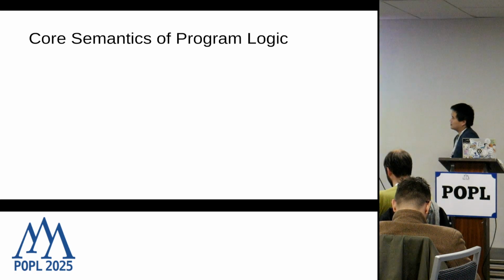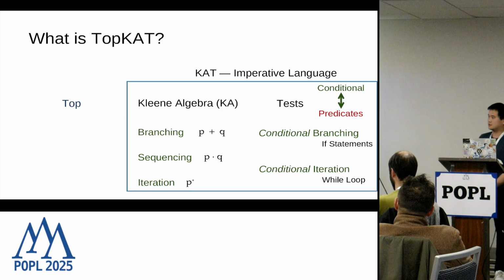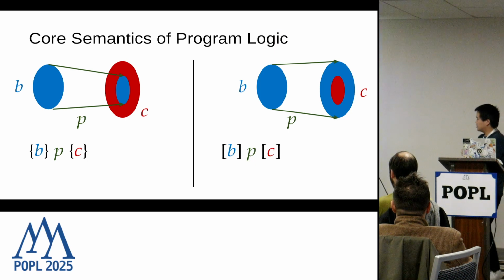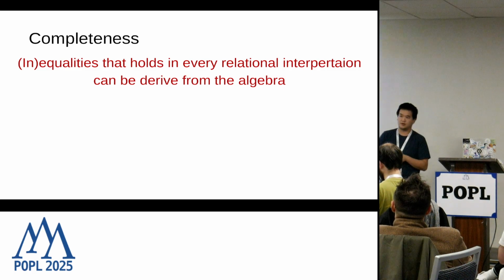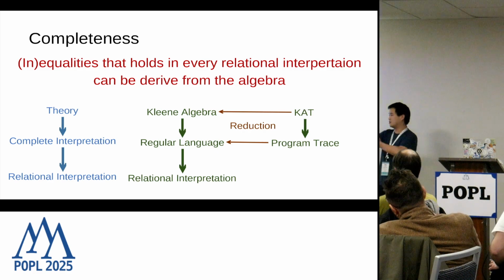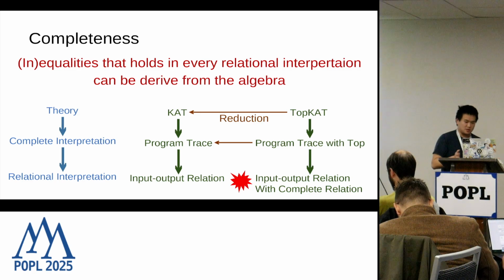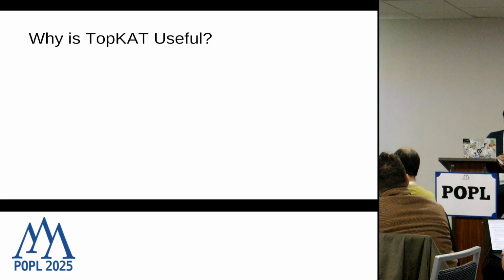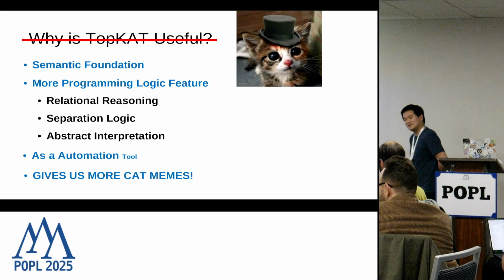[TPSA'25] Domain Reasoning In TopKAT: Reduction and Completeness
Domain Reasoning In TopKAT: Reduction and Completeness (Video, Theory and Practice of Static Analysis)
Cheng Zhang, Arthur Azevedo de Amorim, and Marco Gaboardi
(University College London (UCL; Rochester Institute of Technology, USA; Boston University)

Abstract: TopKAT is the algebraic theory of Kleene algebra with tests (KAT) extended with a top element. Compared to KAT, one pleasant feature of TopKAT is that, in relational models, the top element allows us to express the domain and codomain of a relation. This enables several applications in program logics, such as proving under-approximate specifications or reachability properties of imperative programs. However, while TopKAT inherits many pleasant features of KATs, such as having a decidable equational theory, it is incomplete with respect to relational models. In other words, there are properties that hold true of all relational TopKATs but cannot be proved with the axioms of TopKAT. This issue is potentially worrisome for program-logic applications, in which relational models play a key role. In this paper, we further investigate the completeness properties of TopKAT with respect to relational models. We show that TopKAT is complete with respect to (co)domain comparison of KAT terms, but incomplete when comparing the (co)domain of arbitrary TopKAT terms. Since the encoding of under-approximate specifications in TopKAT hinges on this type of formula, the aforementioned incompleteness results have a limited impact when using TopKAT to reason about such specifications.

Presentation at the Theory and Practice of Static Analysis workshop, January 21, 2025,